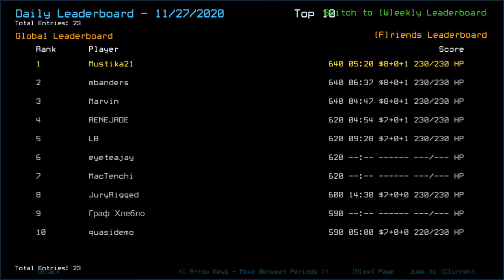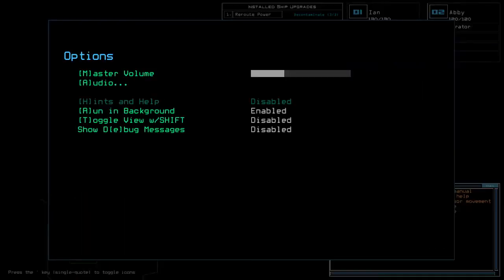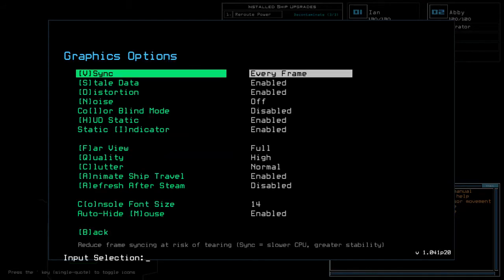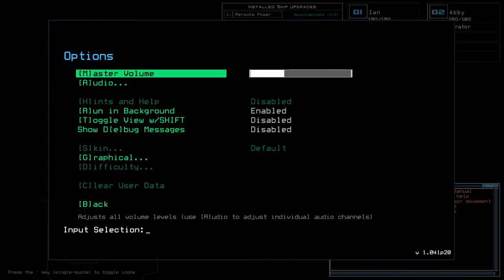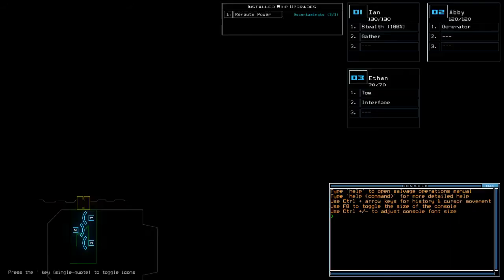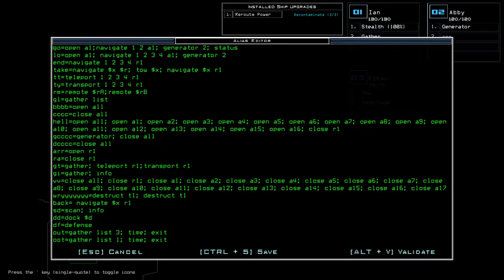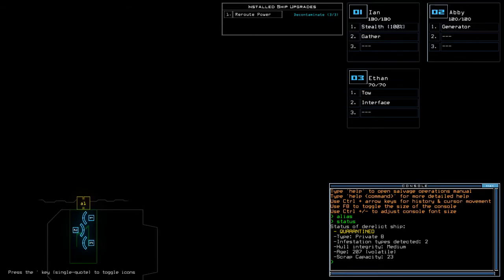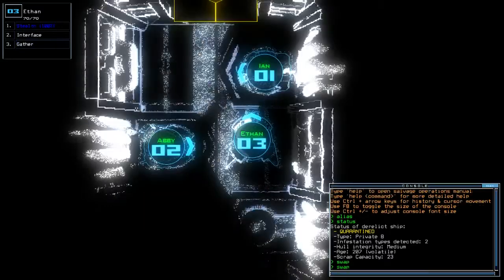Duskers Daily 28 Nov 2020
Less than 3, indeed. Happy weekend~